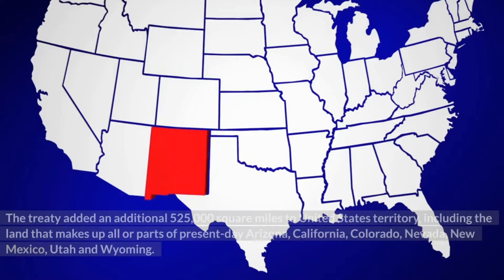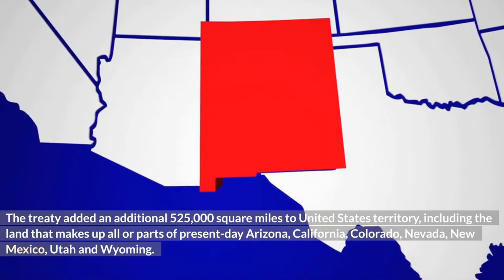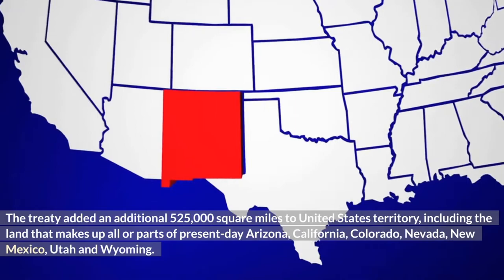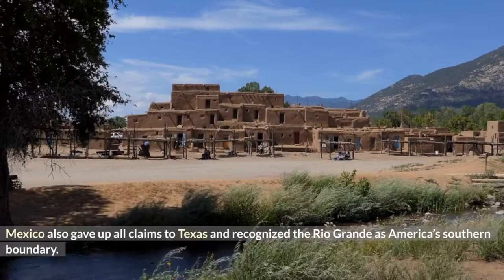Treaty of Guadalupe Hidalgo 1848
The Treaty of Guadalupe Hidalgo (Spanish: Tratado de Guadalupe Hidalgo), officially titled the Treaty of Peace, Friendship, Limits and Settlement between the United States of America and the Mexican Republic, is the peace treaty that was signed on 2 February 1848, in the Villa de Guadalupe Hidalgo (now a neighborhood of Mexico City) between the United States and Mexico that ended the Mexican–American War (1846–1848). The treaty was ratified by the United States on 10 March and by Mexico on 19 May. The ratifications were exchanged on 30 May, and the treaty was proclaimed on 4 July 1848.

With the defeat of its army and the fall of its capital in September 1847, Mexico entered into negotiations with the U.S. peace envoy, Nicholas Trist, to end the war. On the Mexican side, there were factions that did not concede defeat or seek to engage in negotiations. The treaty called for the United States to pay US$15 million to Mexico and to pay off the claims of American citizens against Mexico up to US$5 million. It gave the United States the Rio Grande as a boundary for Texas, and gave the U.S. ownership of California, Nevada, Utah and Colorado, as well as an area comprising most of New Mexico, and approximately two thirds of Arizona. Mexicans in those annexed areas had the choice of relocating to within Mexico's new boundaries or receiving American citizenship with full civil rights.